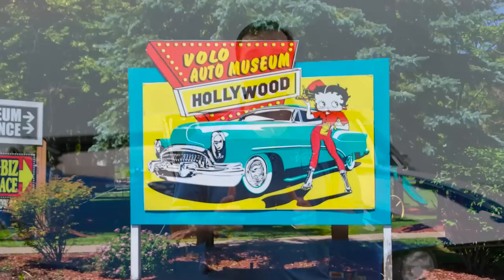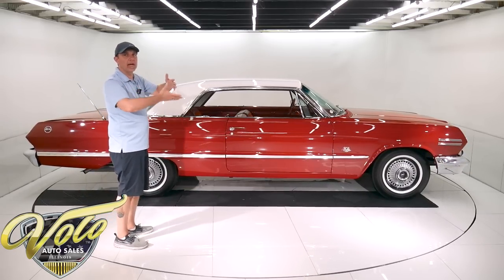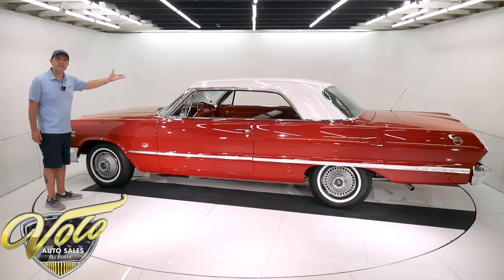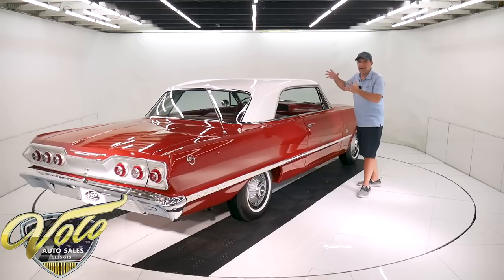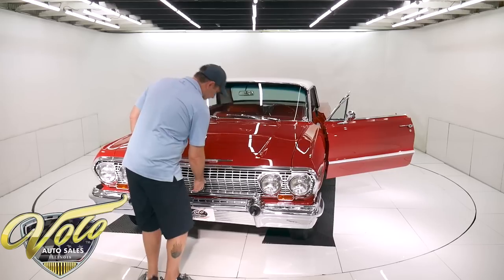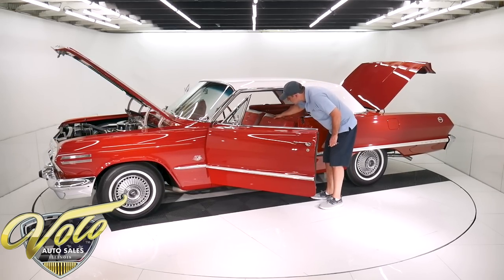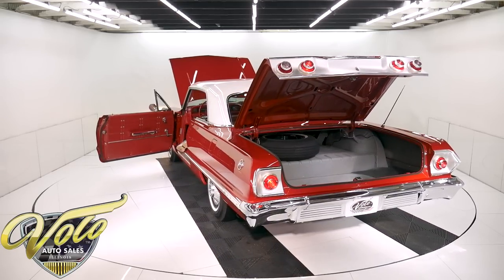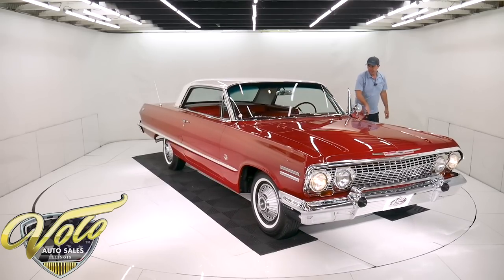1963 Chevrolet Impala for sale at Volo Auto Museum (V19730)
Meticulous body off frame restoration to factory specs. s matching 409, factory red-red car. She's real fine, this 409.

EXTERIOR: It is restored better than new because this thing didn't look this good when it rolled off the assembly line. The body is laser beam straight. It is just as smooth on the rockers as it is on the roof. The gaps line up precisely, doors click shut like a new car. Repainted it's original 2 tone Ember Red-Ermine white combination. The paint is polished like glass. Every piece of trim is replaced or restored to show quality. All the stainless is polished like chrome. It has a bowtie mirror and rear mount antenna. All the weatherstrips and seals were replaced. The glass is crystal clear, I think it was all replaced. Even the  window frames are rechromed. Door jambs are slick like the car. The latches, hardware, weatherstripa and sill plates look new. It has correct T-3 headlights. It also has reproduction tires on restored rims with correct hubcaps.

INTERIOR: I open the door and I'm looking at what looks like a brand new interior. It is pristine down to the details. Interior lights work. Down on the floor it has red and black speckled carpet and reproduction floor mats.  In front of me is a pristine dash with a factory tachometer. The metal trim is painted smooth. All the lenses, gauges, knobs and trim look brand new. New optional padded dash. The steering wheel, levers and shift indicator all look brand new. Above me is a white headliner that fits tight as a drum, visors and mirror look new. The door panels, armrests, window cranks are replaced. The seats are all reupholstered. It truly looks brand new inside this car.

ENGINE COMPARTMENT: The engine compartment was restored back to factory specs. It has it's original number matching 409-340 hp motor. Casting numbers, dates and codes line up properly. The engine runs smooth as can be. It has a correct carburetor with the heat tube going to choke, correct glass bowl filter and new fuel pump. Rechromed correct valve covers and air cleaner with reproduction stickers. It has  reproduction hoses and clamps, correct slant top radiator uniqueto 409 cars. The battery is bolted down properly, it has spring clamp cables. Features include power steering and power brakes. All the metal surfaces are smooth and painted real nicely. Every component looks like it's been restored or replaced. New wire harness.